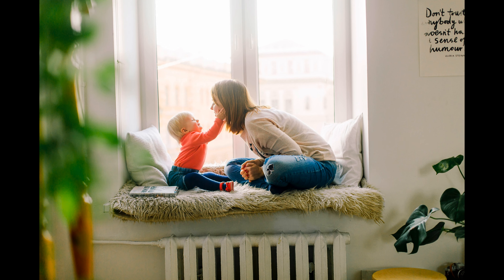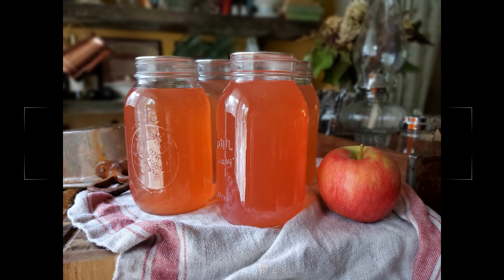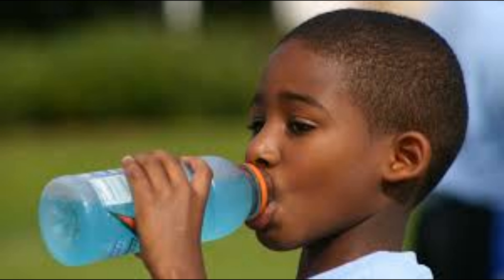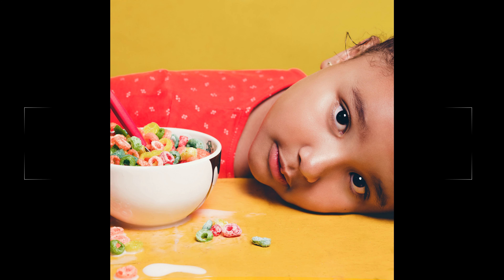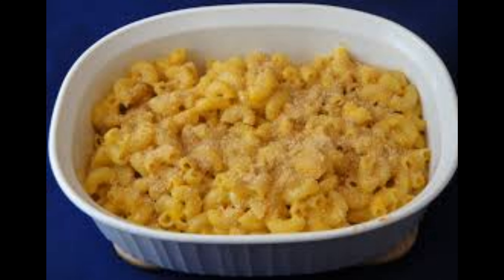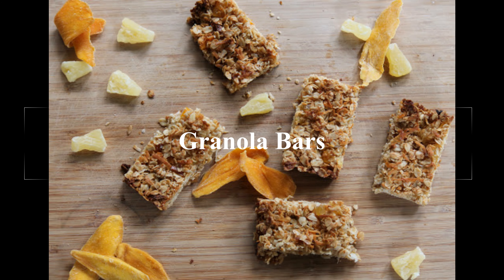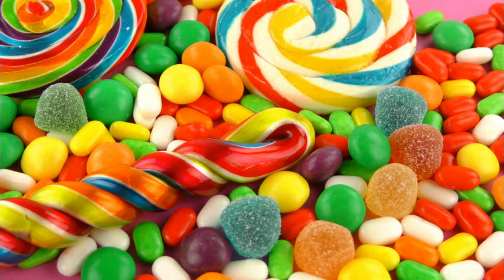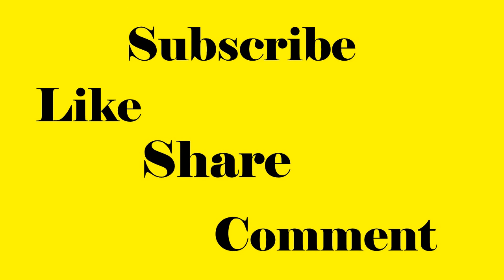8 Foods You Should Never Feed Your Kids [2020] healthy food should avoid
If you want to make better choices when feeding your kids, keep watching this video fully.
We have listed 8 foods that looks healthy food but it is not for your kids.
The list will surprise you.

1.
Canned Apple Juice
Parents give their kids apple juice thinking they are giving their kids something healthy.
Instead they are giving them sugar in apple flavored water
Kids are also not getting the fiber and nutrients that come with eating an apple.

2.
Honey
Kids under one should not have honey. Botulism in honey can cause paralysis and possibly death.

3.
Soda and Sports Drinks
Soda and sports drinks are bottle of empty calories flavored with additives, and either sugar or artificial sweeteners. Which has direct link to obesity, type 2 diabetes.
A 20-ounce bottle of soda contains four times a child’s recommended limit of sugar.

4.
Artificial Colors, Flavors and Additives
Certain food colorings are banned completely by the European Union and are under suspicion by the FDA in the states. Food coloring have been banned as cancer causing agents.
Nitrates, found in processed meat, are also associated with cancer.

5.
Boxed Macaroni and Cheese.
These are bad for kids. Both contain a lot of preservatives and salt. They are made with white flour which is easily converted into glucose and then to fat.
Phthalates which may affect hormones and increase insulin resistance in children.

6.
Frozen Finger Foods
Frozen chicken nuggets, fish sticks and some other fast cooked served as kids favourite. Problem is, these are high in sodium, saturated fat, and preservatives.

7.
Granola Bars
What could be healthier than a granola bar – oats, raisins, nuts. But take the time to read the labels to find the healthiest ones. High fructose corn (HFC) syrup is used to sweeten the granola and gum the works together. HFC is linked to behavioral issues, obesity, high blood pressure, and type 2 diabetes in kids.

8.
Candy
The bright, flashy packaging immediately attracts attention. There is not such thing as healthy candy. They are sweetened with sugar or artificial sugar, full of food dyes and artificial flavorings.